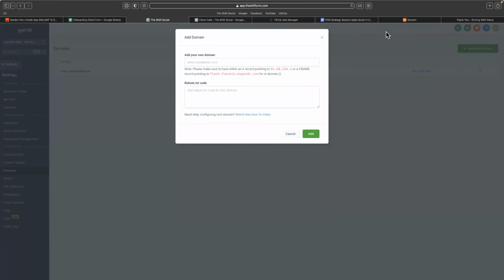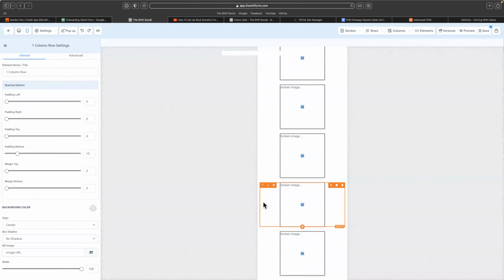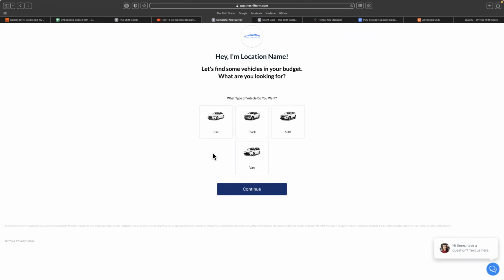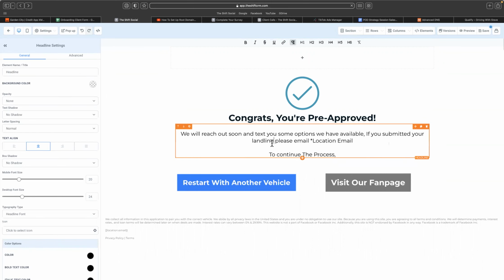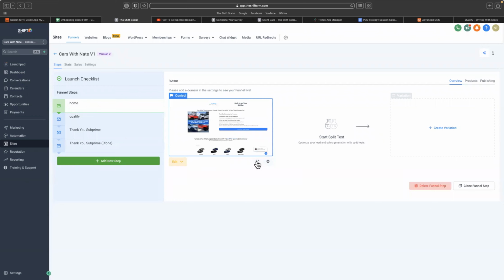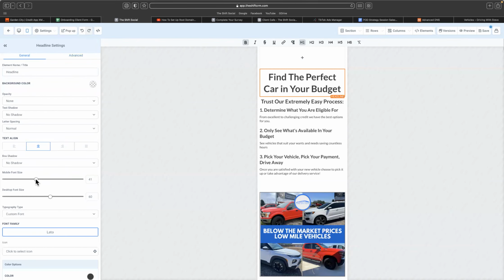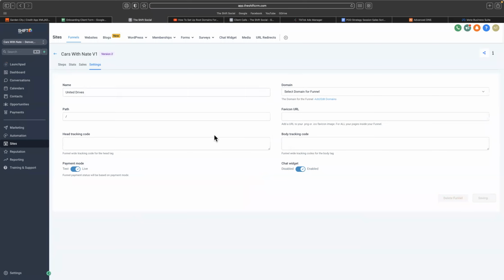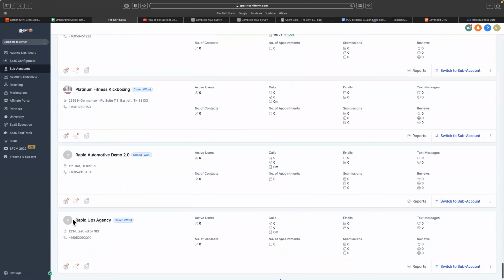Shift CRM adding a domain for your funnel